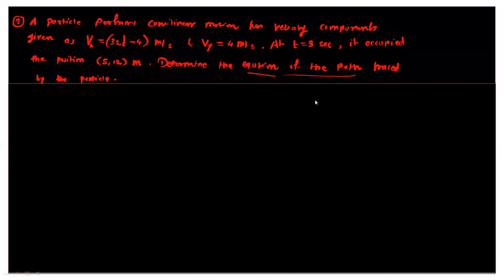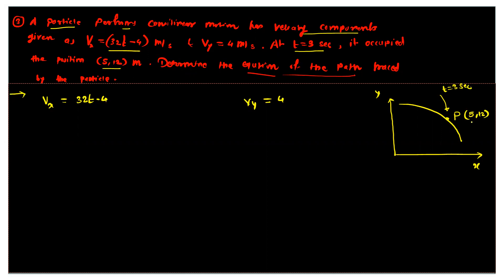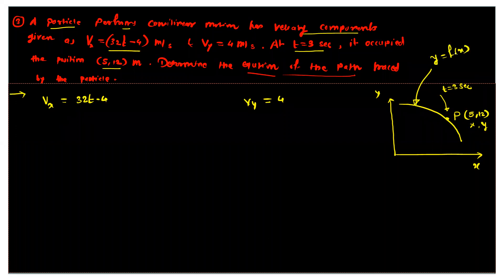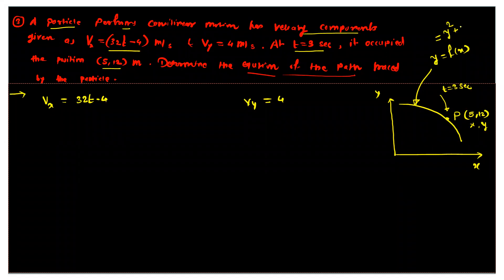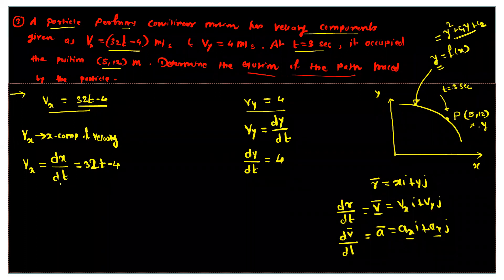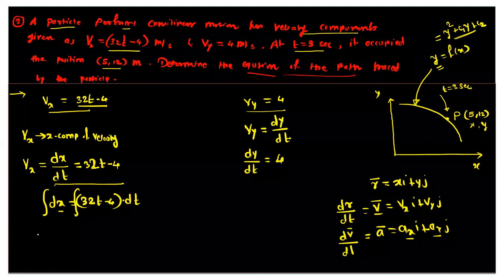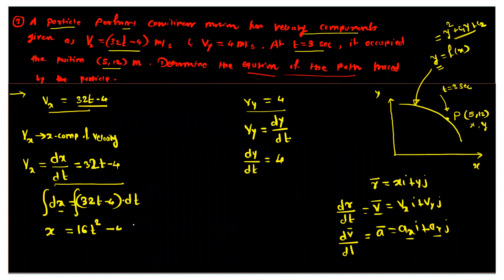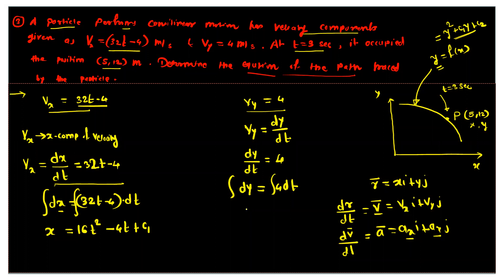ENGG MECH LECTR 40 part 01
N-T components of curvilinear motion